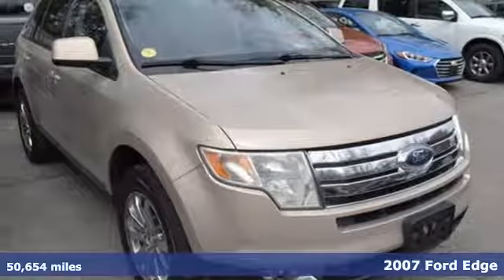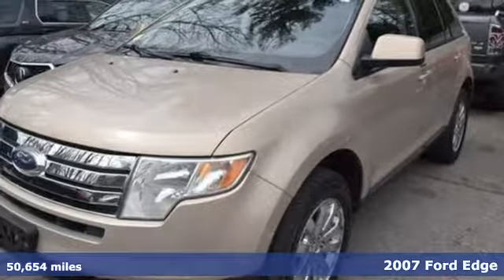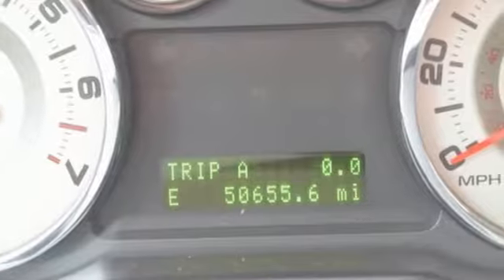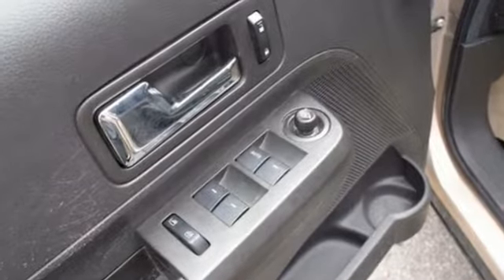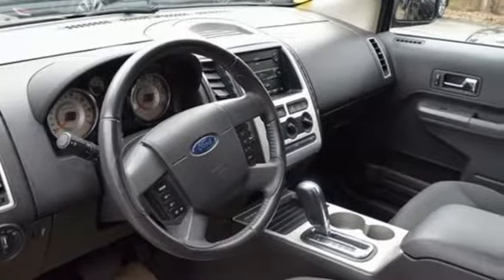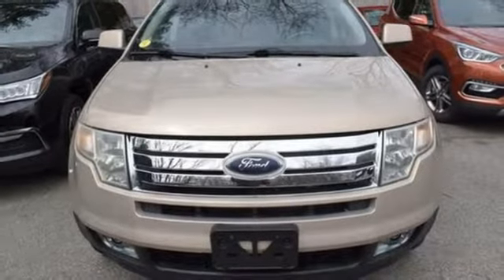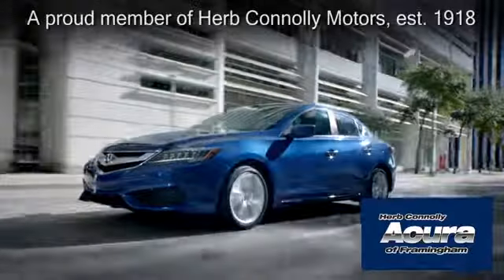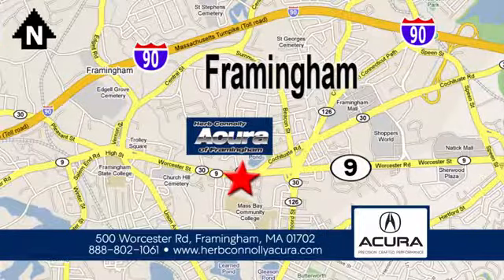Used 2007 Ford Edge Framingham Natick Marlborough MA, MA A5306P - SOLD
Year: 2007
Make: Ford
Model: Edge
Trim: SEL
Engine: Duratec 3.5L V6
Transmission: 6-Speed Automatic
Color: Gold
Mileage: 50654
Stock #: A5306P
VIN: 2FMDK38C77BB62501
Clean Carfax - 5,300 lb Payload Package - 17" Aluminum Wheels - Fog Lights - Illuminated Entry - Keyless Entry. Herb Connolly Motors is the home of used car LIVE MARKET PRICING. LIVE MARKET PRICING gives our customers the piece of mind that we have already done the shopping for you and priced our vehicle aggressively in today's internet information marketplace while adjusting accordingly for - Supply - Equipment - Condition and Mileage. Remember at Herb Connolly Motors - WE DONT PLAY PRICING GAMES.

Address:
500 Worcester Road Route 9 E